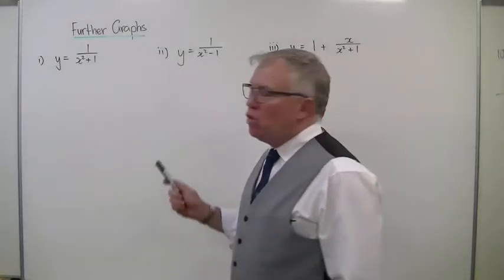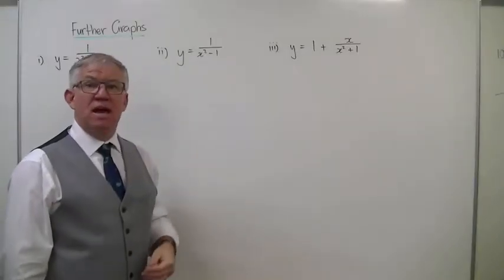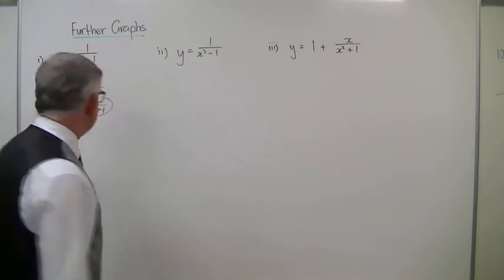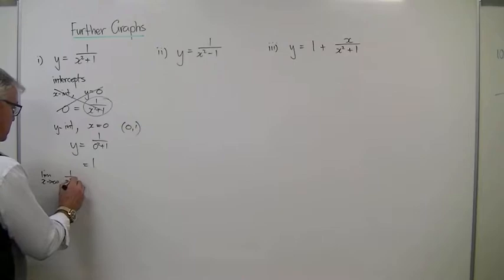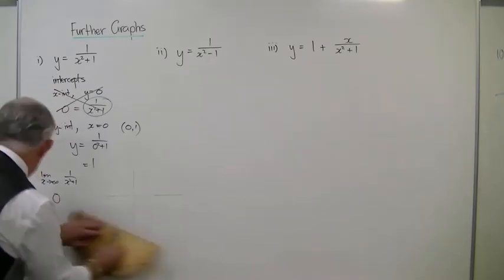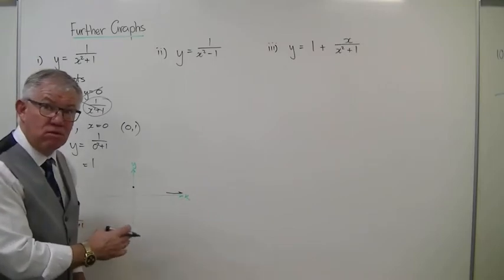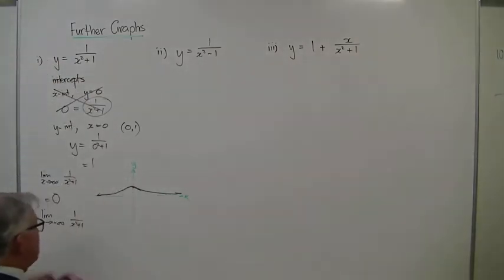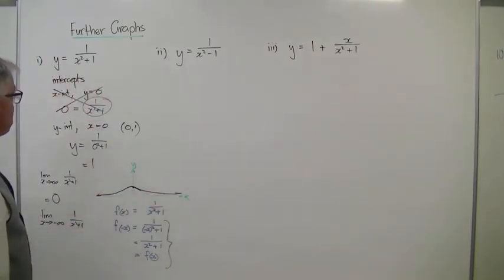Further Graphs Example 1a